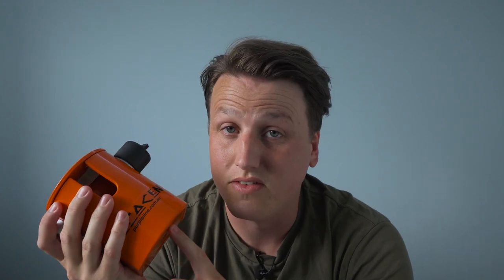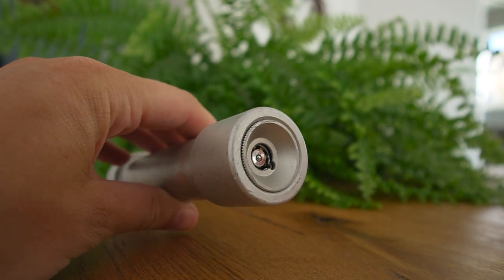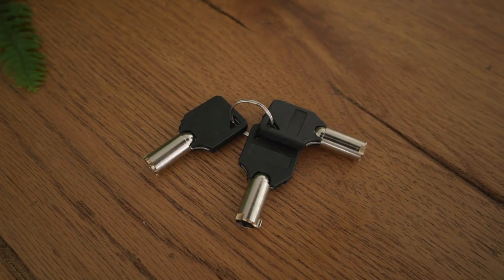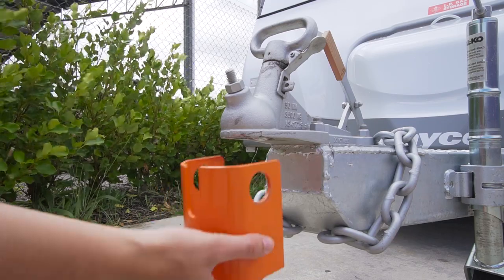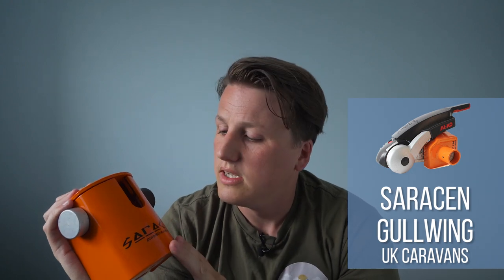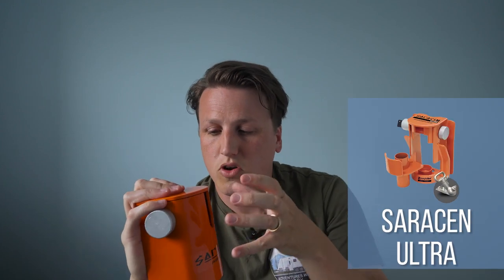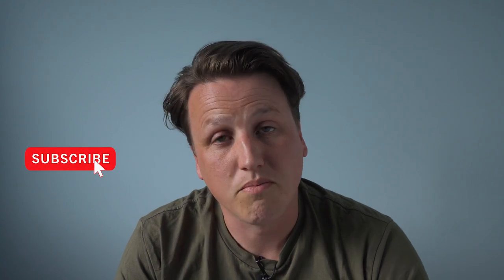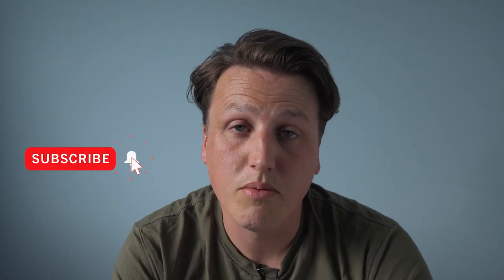Saracen Hitch Lock Review | Secure your RV/Caravan!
It's time to talk RV & Caravan security, we recently purchased a Saracen Hitch Lock to help secure our new Jayco caravan so thought we would make a quick review and share our initial thoughts.

I know this doesn't guarantee our Rv\caravan is 100% safe but its one piece of the security puzzle and a pretty good deterrent in my opinion 👍

Join us, a family of 5 as we travel around NZ in our Jayco Caravan named "Rosy". We are on an adventure of a life time in an effort to break away from the normal 👌

Main Camera
Main Lens
Second Lens
Old Drone
Smaller Tripod
Wireless Microphone